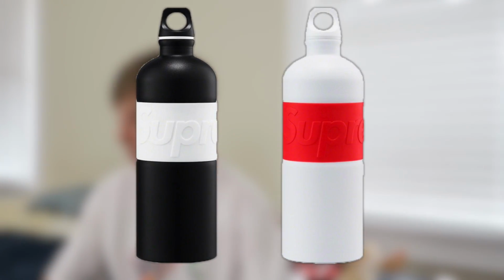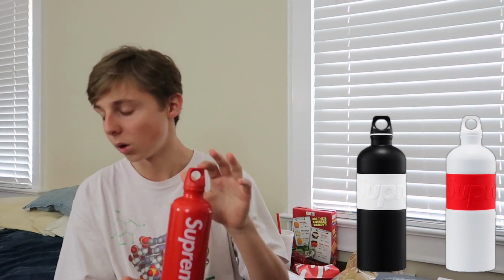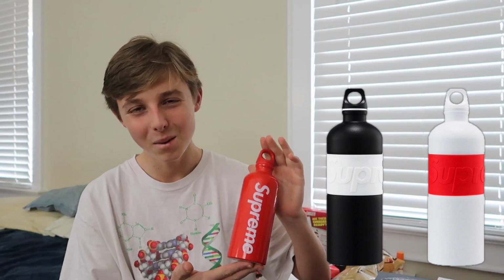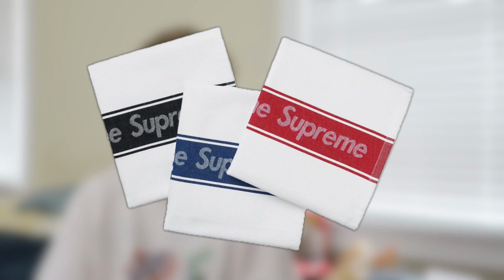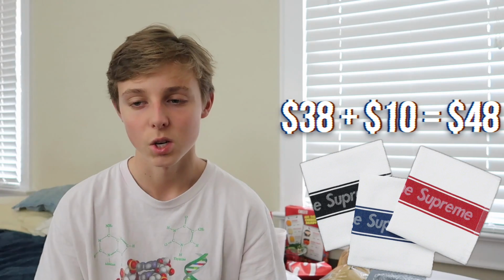Supreme SS19 Week 1 BEST ITEMS TO RESELL Droplist! (Floral Deck, Water Bottle, Etc.)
Today in this video I decided to go over the supreme spring summer 2019 week 1 droplist and the best items/most hyped items that will be best to resell from this drop!

Want to sub? Just hit the red button by my name or go to my channel below!